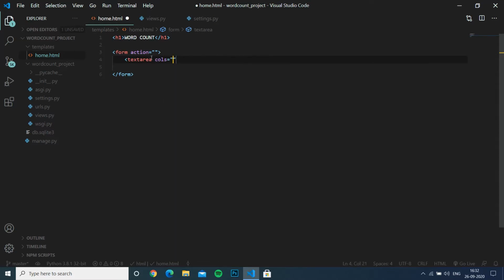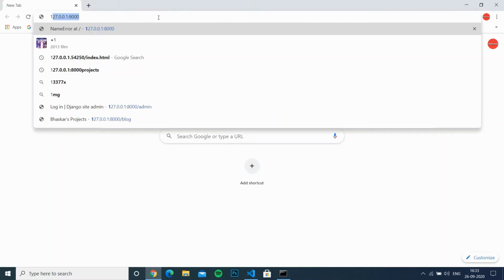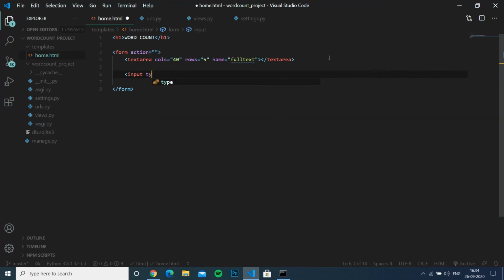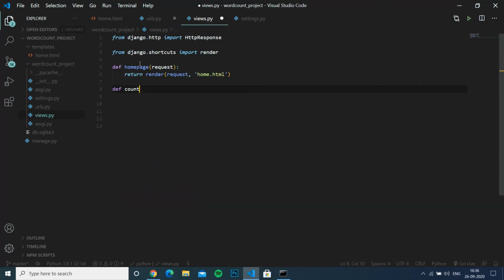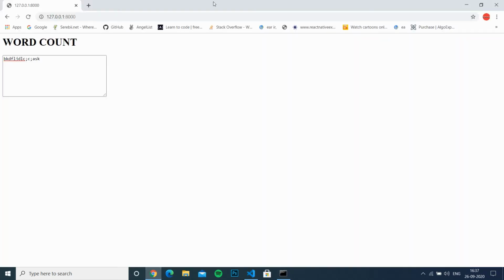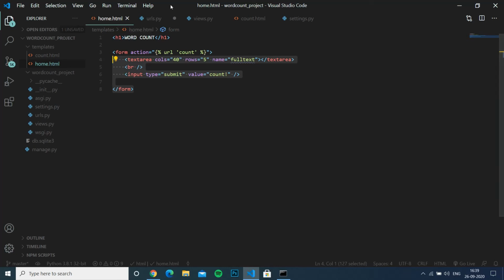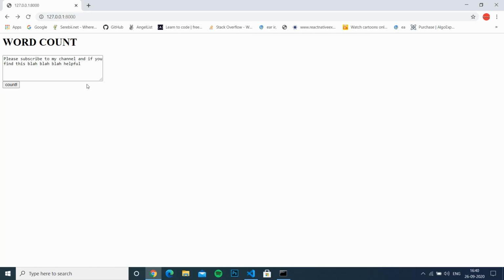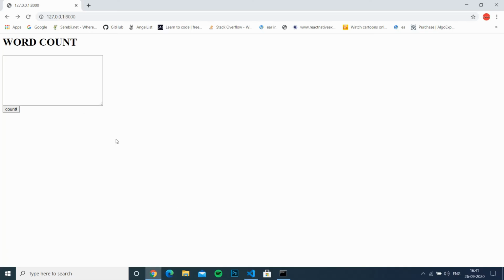FreeCourseOnPython+Django (For Beginners) Forms |PyProTech| #6